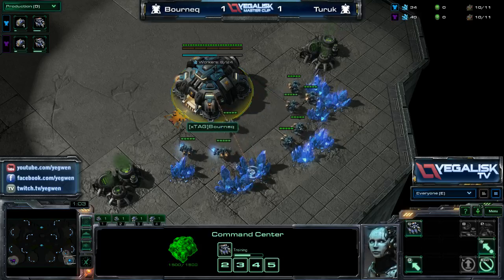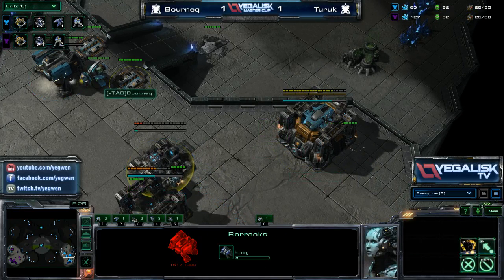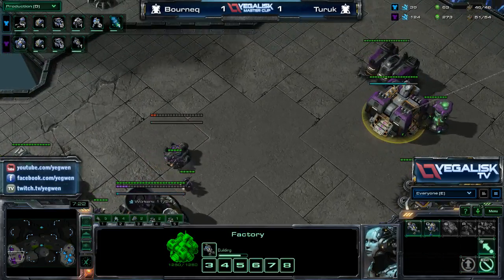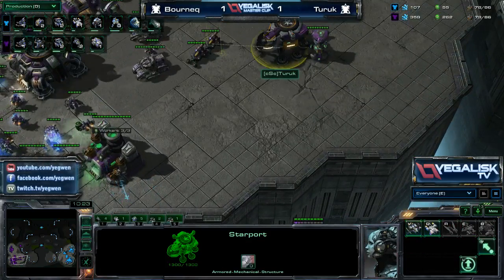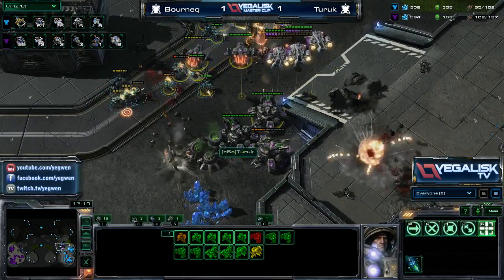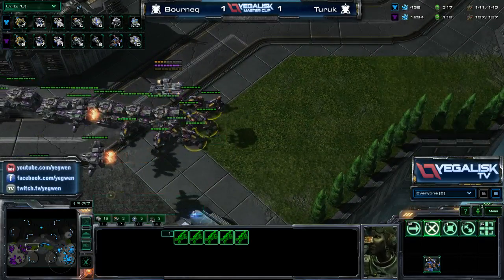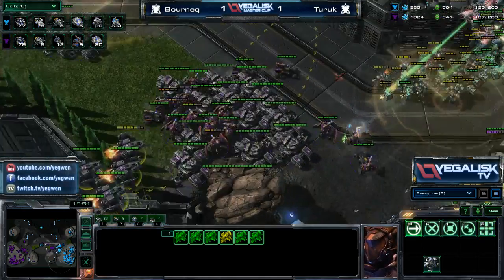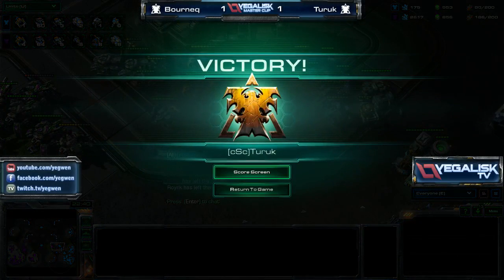Turuk [T] vs Bourneq [P] - Master Cup #5 - Starcraft 2 Tournament